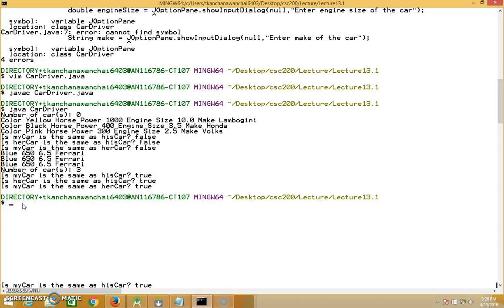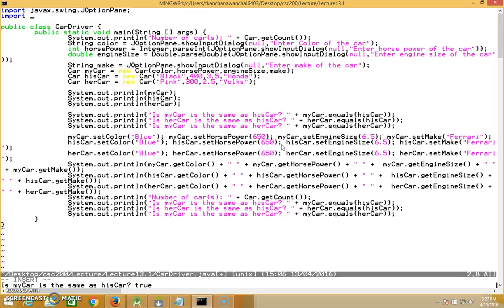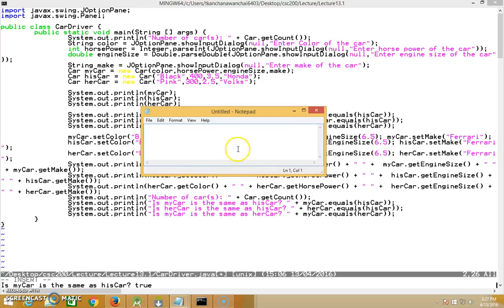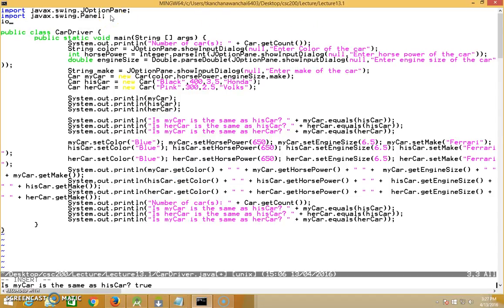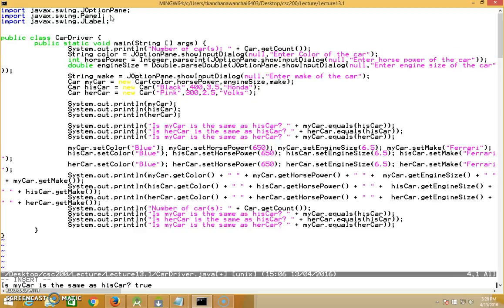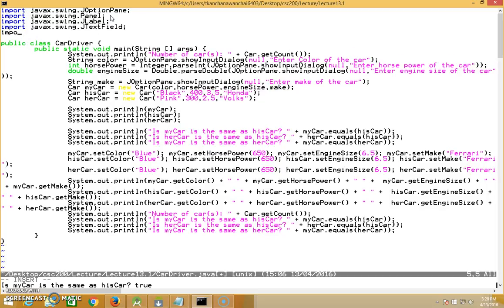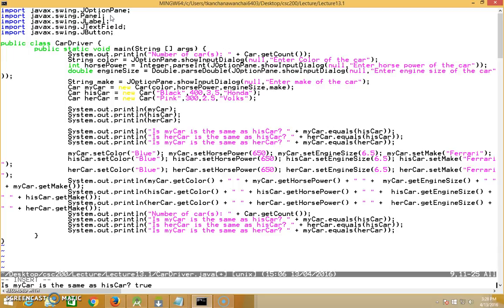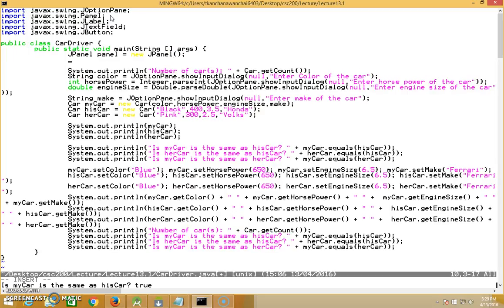CarClass Part7 JPanelOnJOptionPane